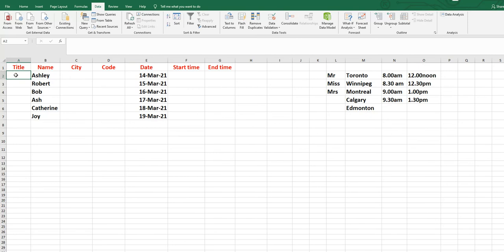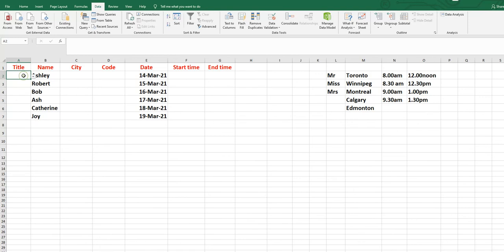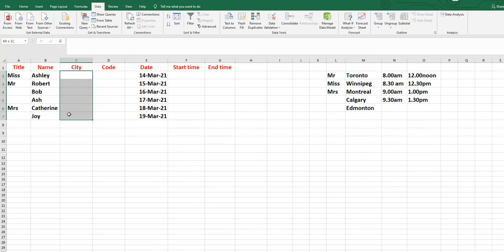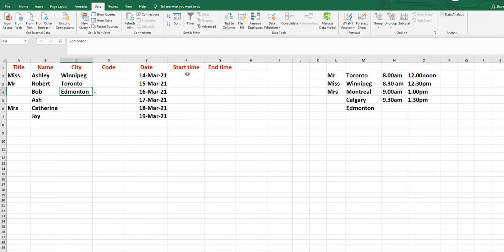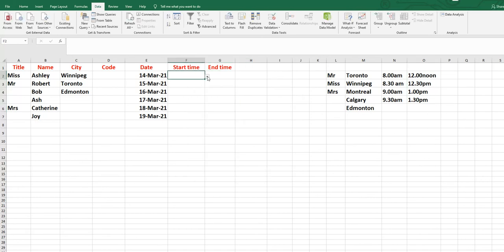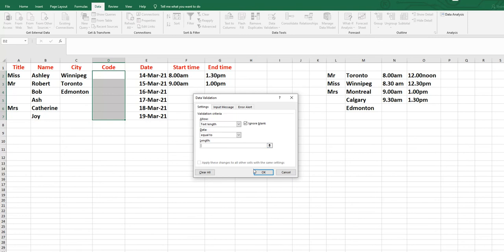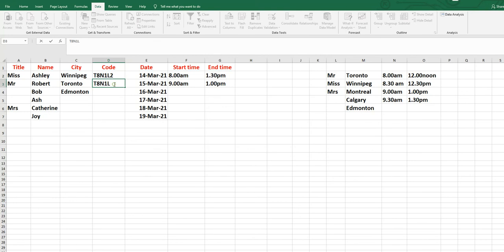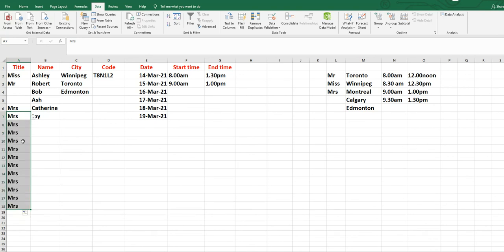How to create drop down menu & set character limit using data validation in MS Excel ?Lesson 30